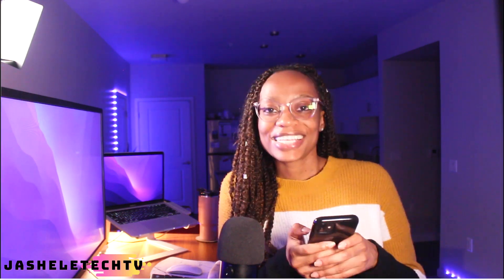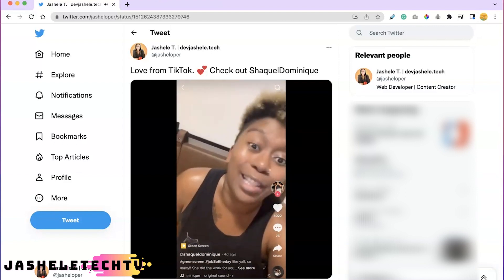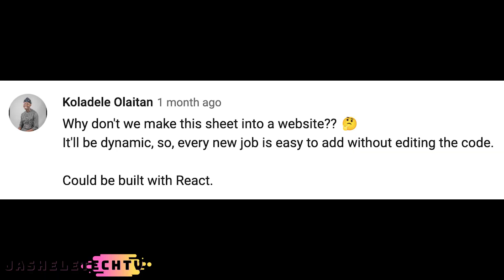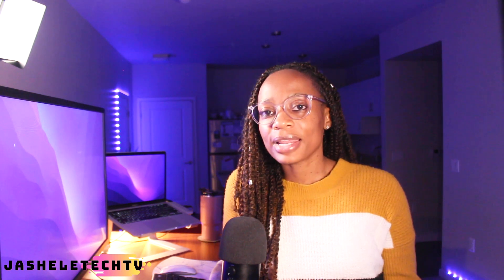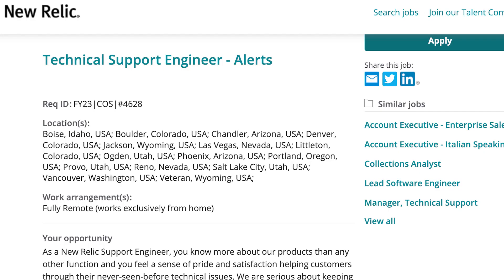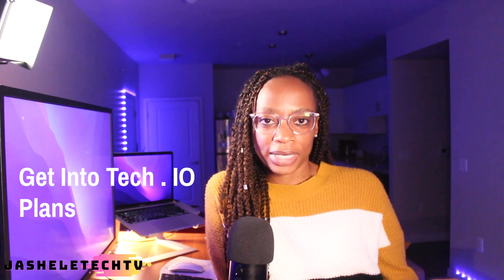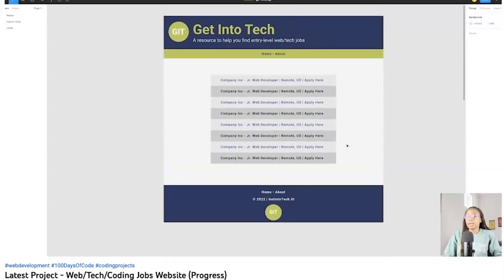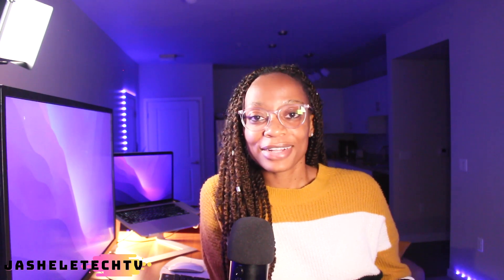👩🏽‍💻 I’m Building an Entry-Level Coding/Tech Jobs Website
Discussing the coding & tech jobs website I'm building and upcoming plans.

0:00 - Intro
0:09 - Recap: Jobs Listing Project
0:23 - Project Shoutouts (TikTok, Instagram)
1:02 - Questions about the project
1:35 - Project Purpose: To use my skills / help others
2:10 - Project Purpose: To build a real project
2:23 - Project Plans: Share Roles on Social Media
2:40 - Project Plans: Focus on Content
3:06 - Conclusion